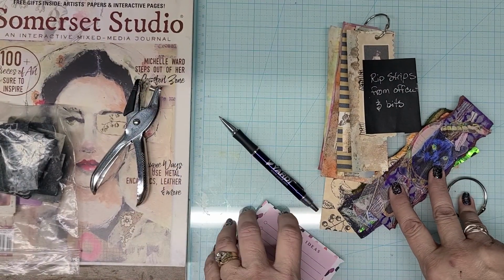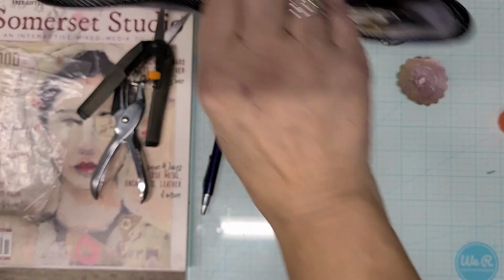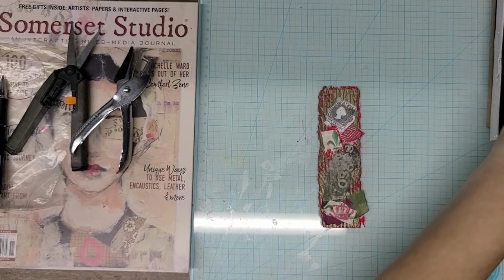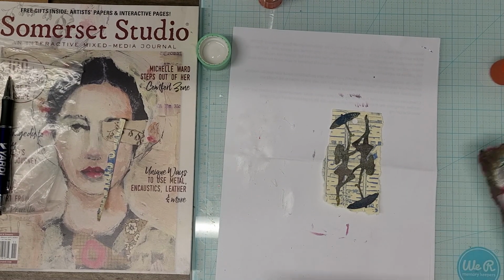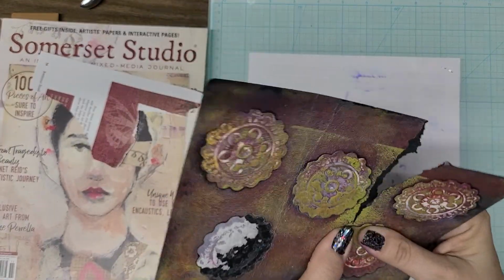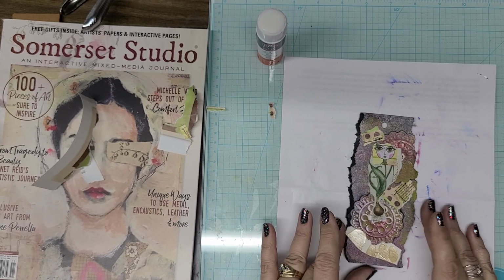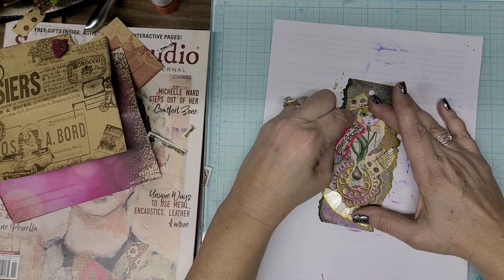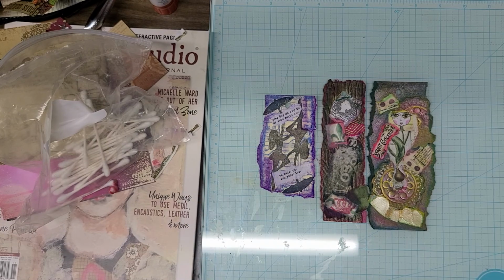Rip Strips Mixed Media with strips and scraps 🤩🤩🤩texturetag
Fun Mixed Media strips made from  scraps! 🤩 Playing TAG with Cheran with Texturejunkies!  Today I tag Lisa @Siriusheka!  Challenge to make these fun mixed media strips are that are great for journals, scrapbooks, display, and trade!  Anyone can join in this Mixed Media challenge, rules below👇.

Rules for Texturetag
1.  Use those scraps
2.  Tag a friend
3.  Use the hashtag
texturetag in your title of your video
4.  Have fun